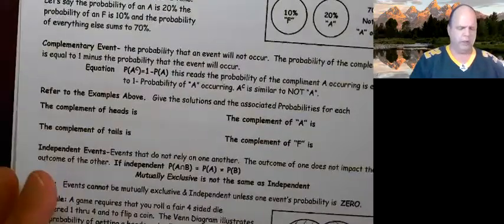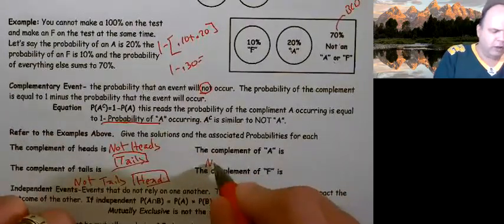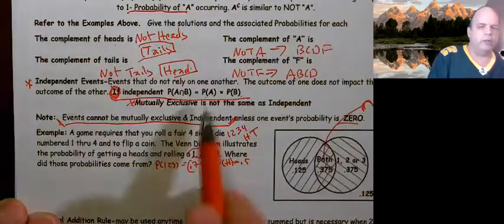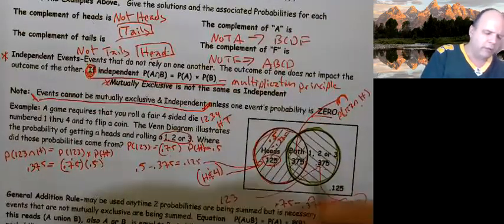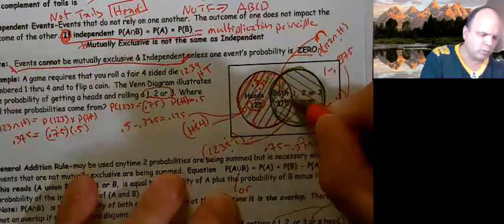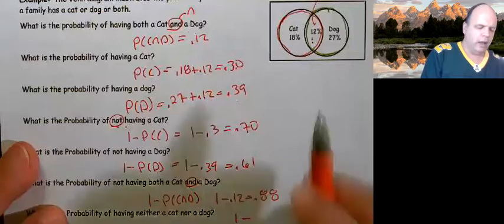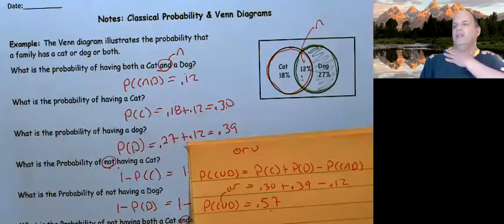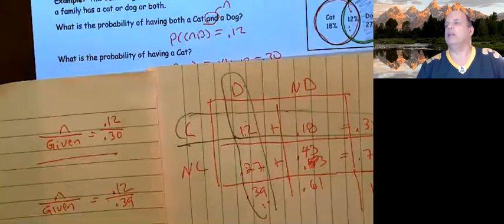04 Unit 3 Classical Probability & Venn Diagrams